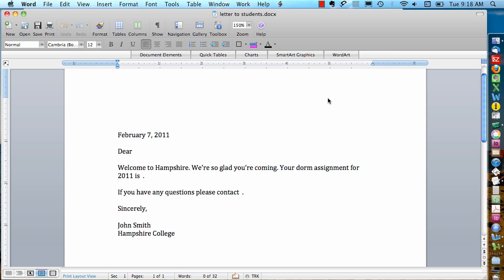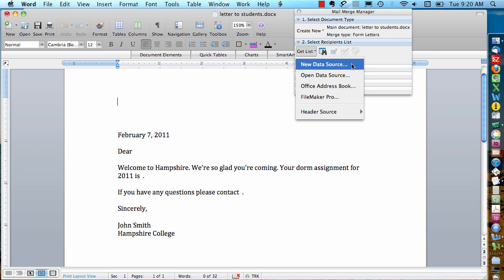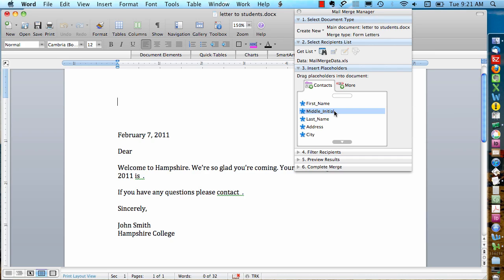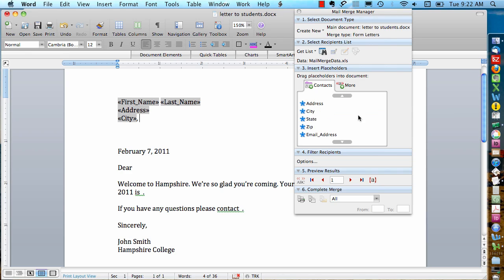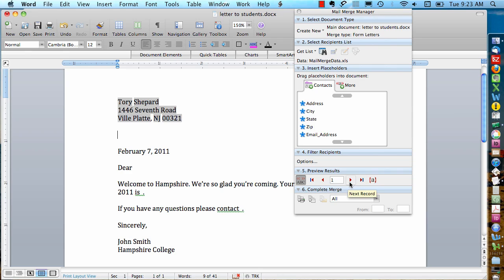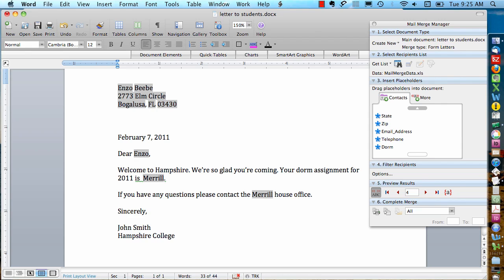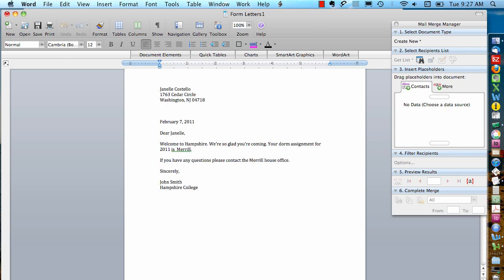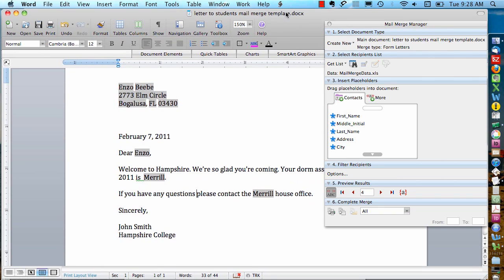Mail Merge for Mac - Form Letters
Mail Merge for Mac - Form Letters - Office 2008